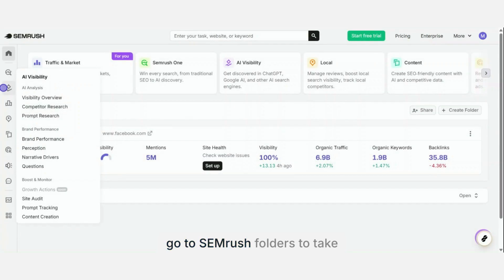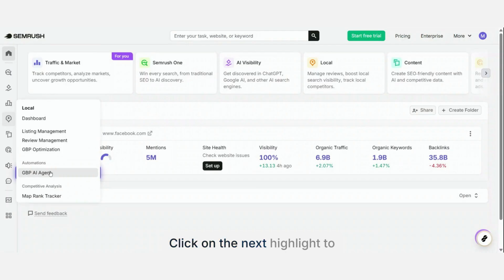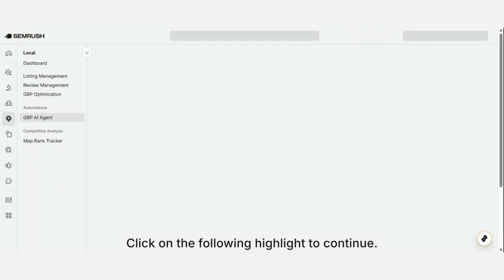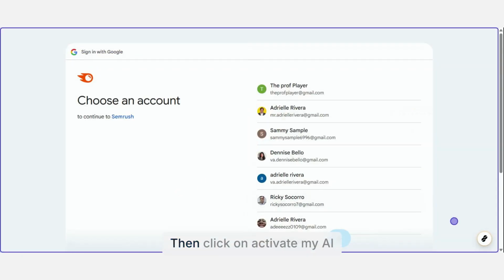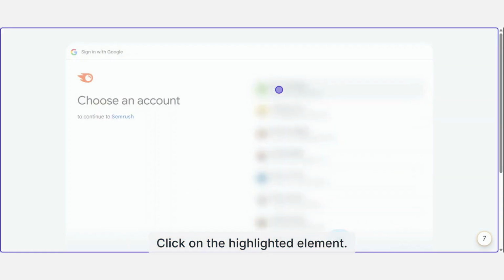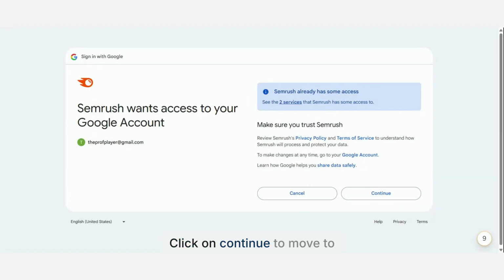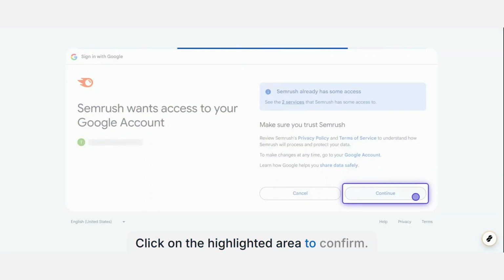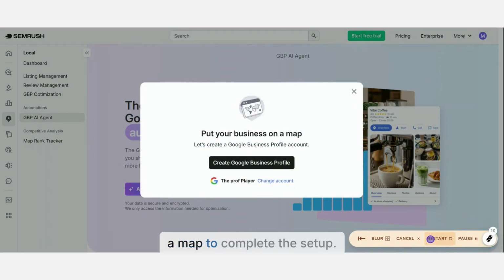How to Activate GBP AI Agent with Semrush (Tested)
In this video, we discuss how to activate GBP AI agent with Semrush, a step-by-step guide to automating your Google Business Profile responses. We cover the exact process of enabling the AI agent through Semrush's Local tools, including connecting your Google account and completing the setup. Whether you're looking to set up GBP AI agent or activate it for the first time, this tutorial walks you through every click. If you're tired of manually replying to every review, this is the solution you need.

00:00 Introduction to GBP AI Agent
00:10 Activating GBP AI Agent with Semrush
00:35 Click Activate My AI Agent
00:51 Signing Back in to Semrush
01:04 Completing Google Business Profile Setup